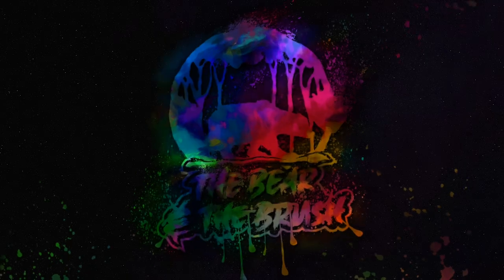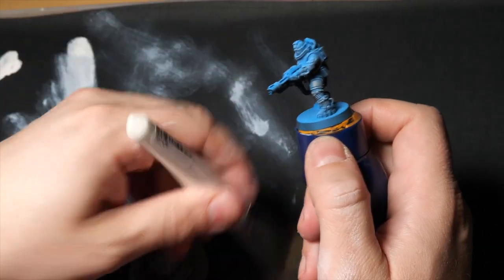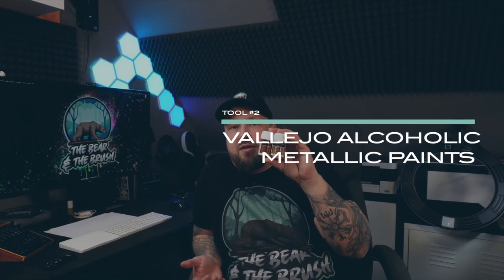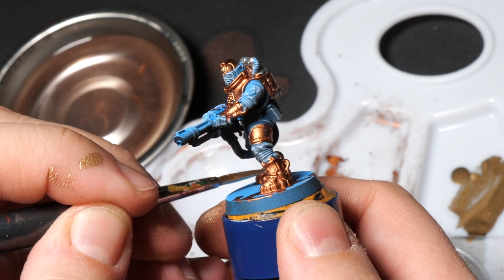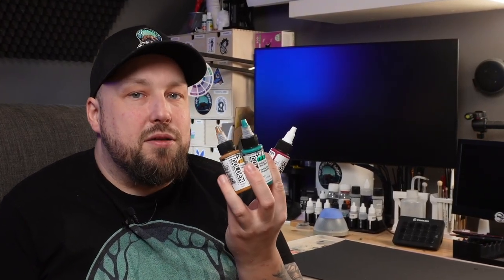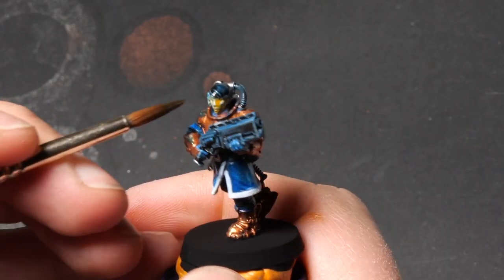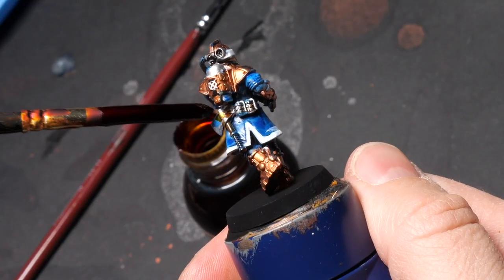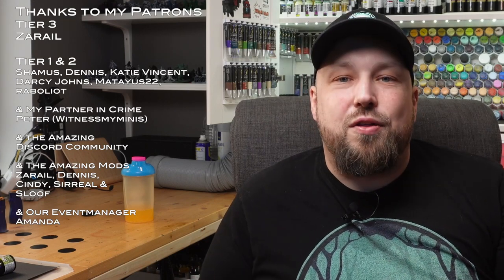FIVE new hobby tools for 2023 that are SLAPCHOP compatible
Well let us find all the cool stuff everyone is using and put it into our mini painting arsenal in 2023!

Thanks to my current patrons and all people that support(ed) me.